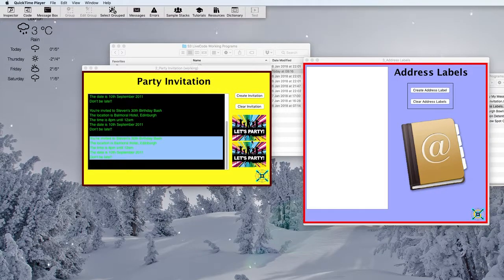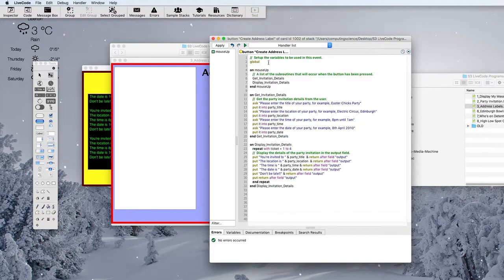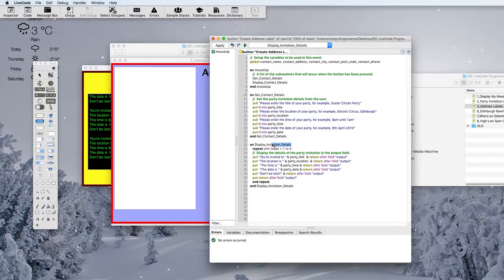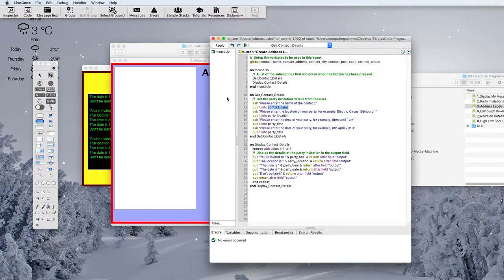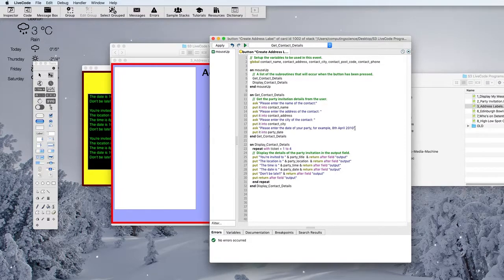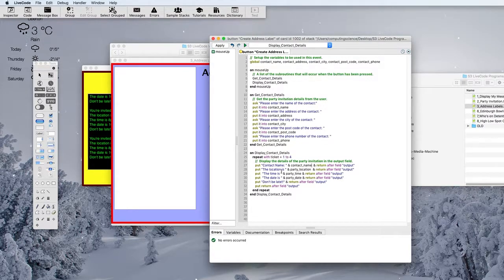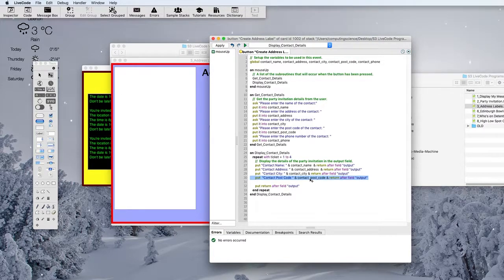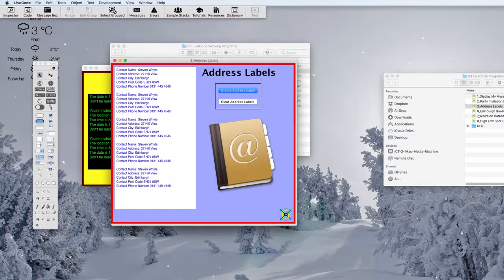Task 3 Address Labels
LiveCode Task 3:  Gracemount High School